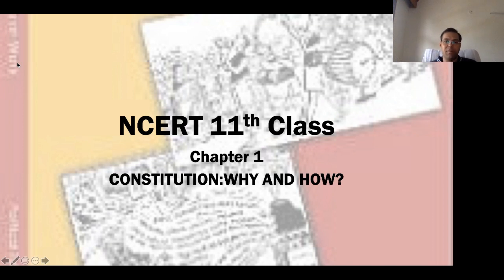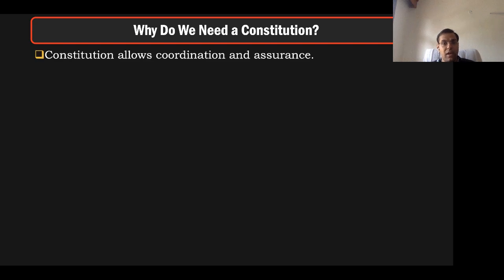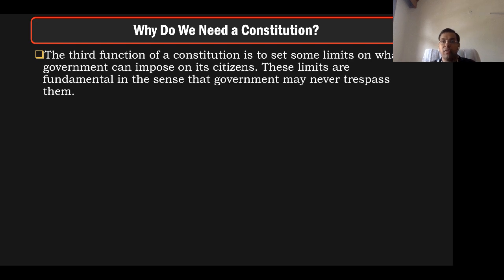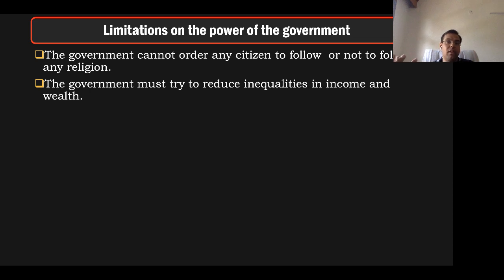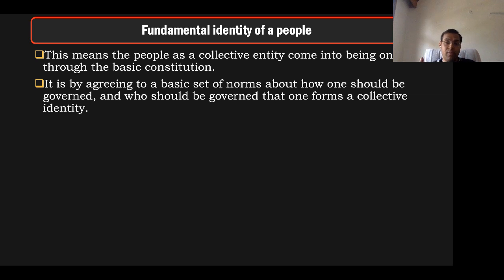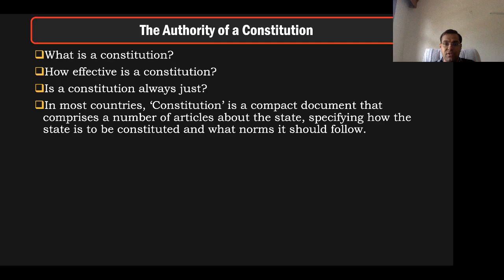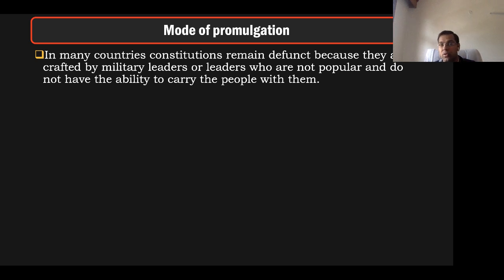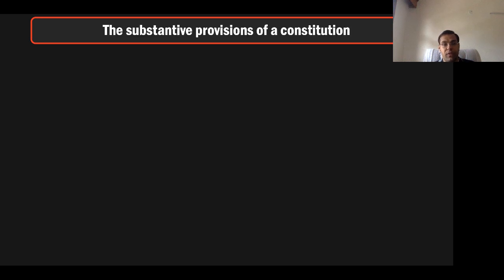NCERT Polity | Indian Constitution at Work | Class XI | UPSC 2020 | Part I | by Ayussh Sanghi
In this video, Ayussh Sanghi will cover NCERT Polity - Indian Constitution at Work - Class XI for UPSC CSE 2020 preparation.

Learn LIVE from Ayussh Sanghi and other Top Educators on Unacademy Plus.

Unacademy Plus Subscription Benefits:
1. Learn from your favorite teacher
2. Dedicated DOUBT sessions
3. One Subscription, Unlimited Access
4. Real-time interaction with Teachers
5. You can ask doubts in the live class
6. Download the videos & watch offline

Make sure you click on the bell icon and never miss out on any class.